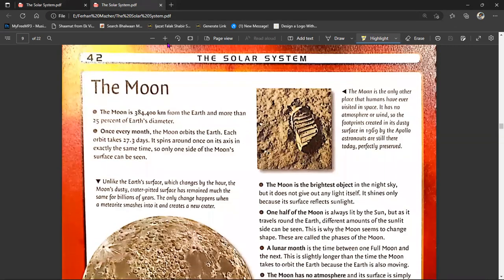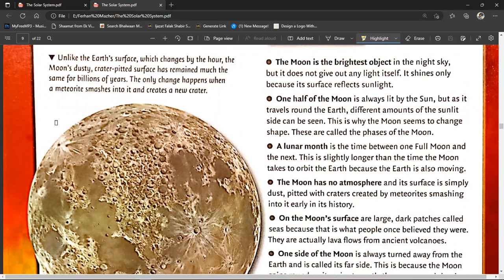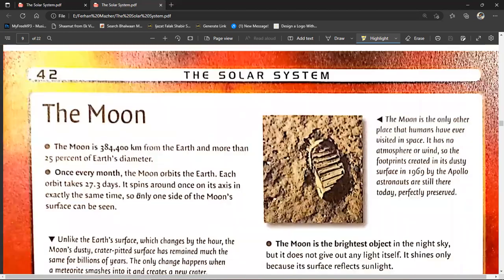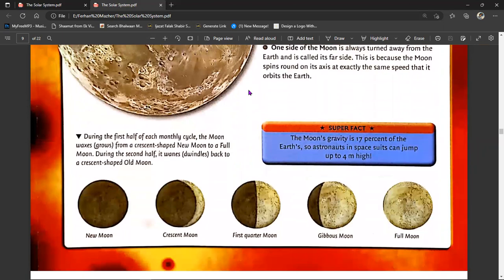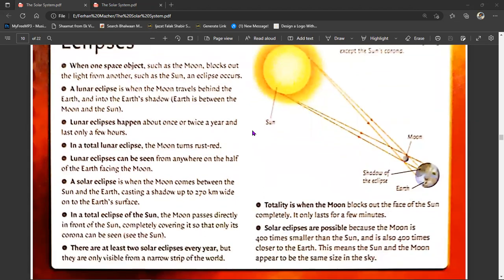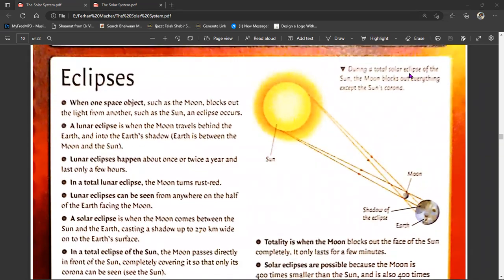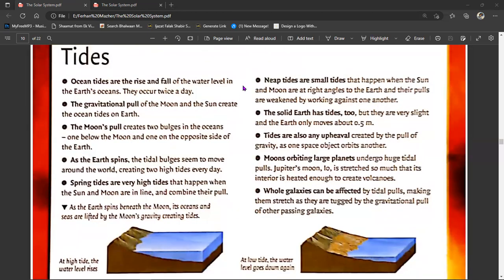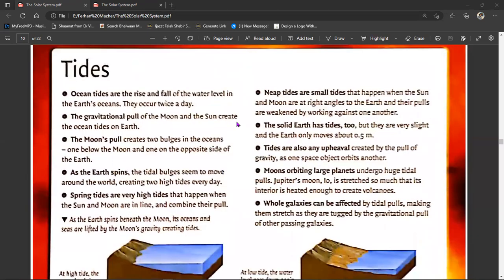The Moon, The Solar System, Cambridge O Level, Physics, 5054, Ferhan Mazher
Ferhan Mazher,